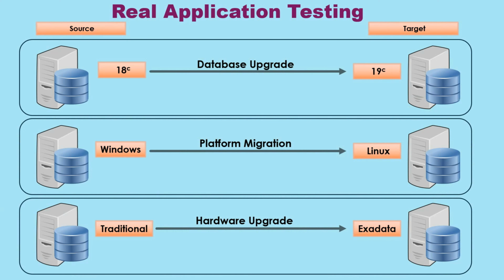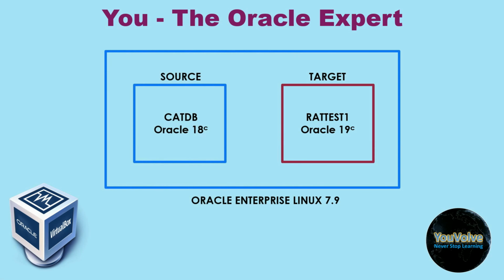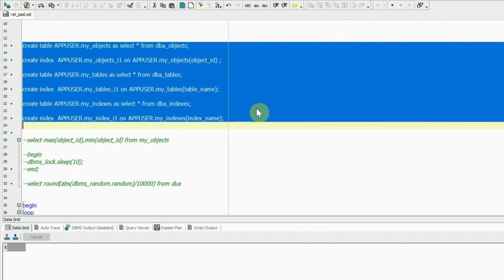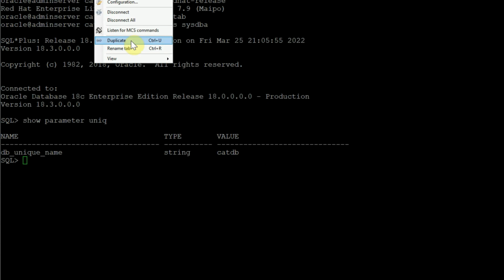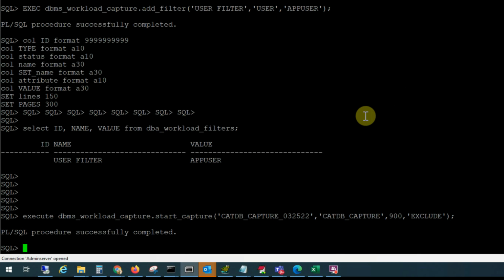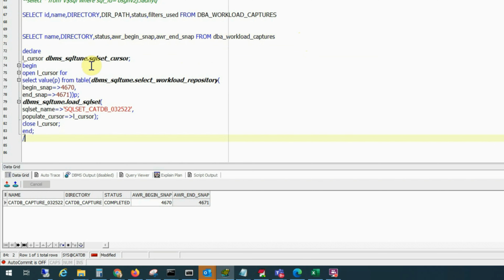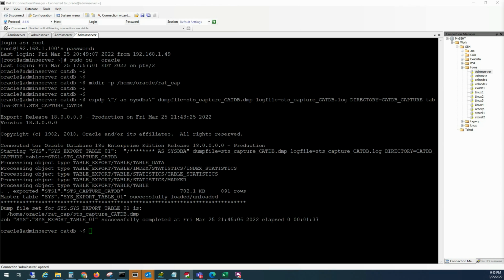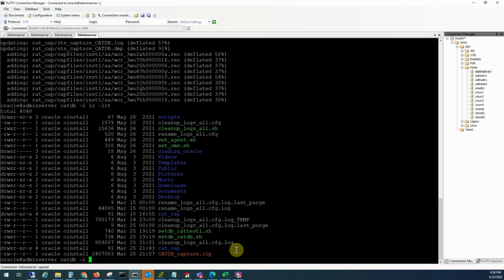Oracle Real Application Testing (RAT) - Step By Step Tutorial for DBAs - (Part-1)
Hello viewers, in this tutorial we are going to learn about oracle real application testing or RAT which is a very useful feature in oracle to compare performance of the database during any major change in the database environment such as upgrading the version, migrating the platform or upgrading the hardware etc. And I will walk you through all the steps required with practical examples to perform a RAT step-by-step.

For this demonstration, I am using an oracle 18c database as source and a 19c database as target database in OEL 7.9. I will create a mock workload in the source database by running a pl/sql block with a few SQL statements in an infinite loop for 15 minutes and capture it by running RAT commands. Then I will transfer workload and reply it in the target system. Please note that in a real database system you don't have to create a mock workload because there is always something going on from the application or user activities. You just need to select the right time period say an one hour or a two hours period during the peak hours to get a representative load.

I will divide this entire topic into 3 parts to avoid making the videos too long.

In the first part that is in this tutorial, we will
1) create a mock workload and capture it

In the second part, we will
2) transfer and replay the workload in the target system

In the third part, we will
3) extract the reports and make the analysis

Enjoy learning..